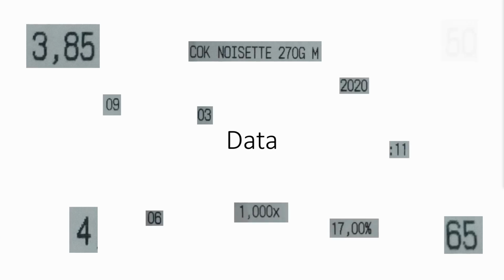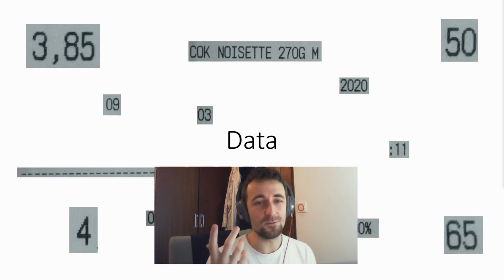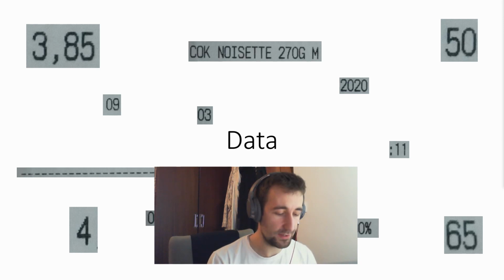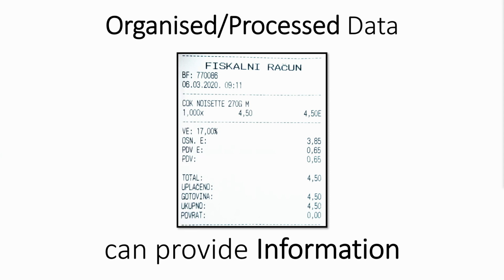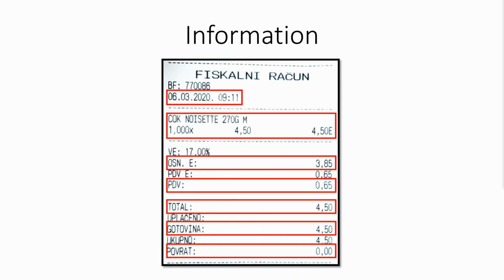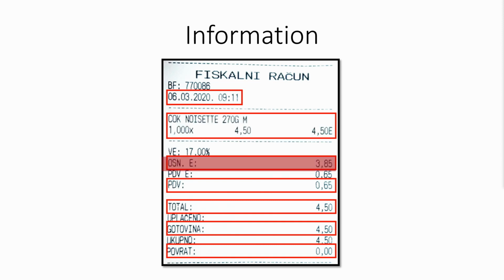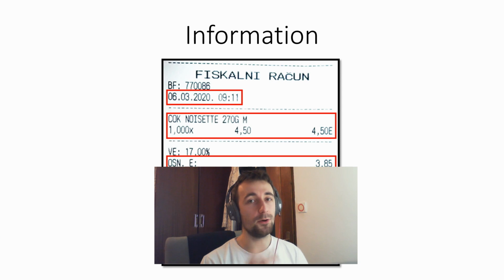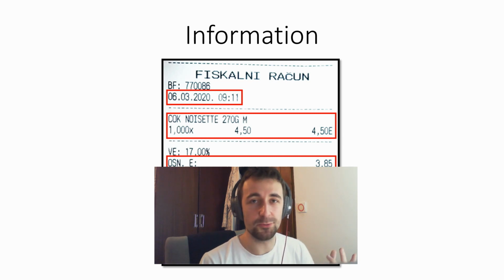What is Data, what is Information, how about knowledge? Data science is everywhere.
Data are characteristics or information, usually numerical, that are collected through observation. In a more technical sense, data is a set of values of qualitative or quantitative variables about one or more persons or objects, while a datum (singular of data) is a single value of a single variable. - Wikipedia.

In this video I go through examples of what data might look like. How it can be turned into information and then information into knowledge.